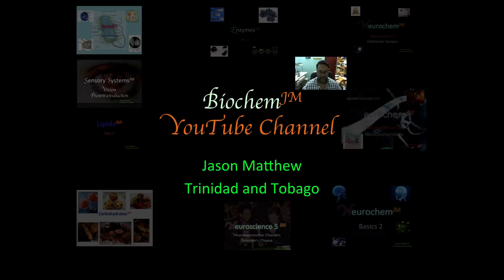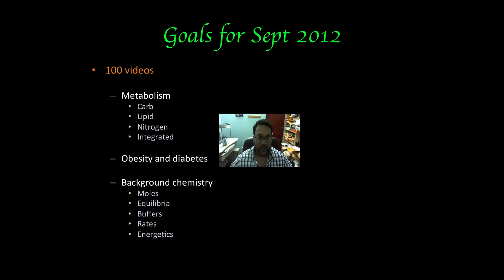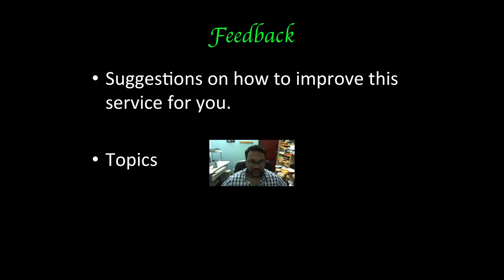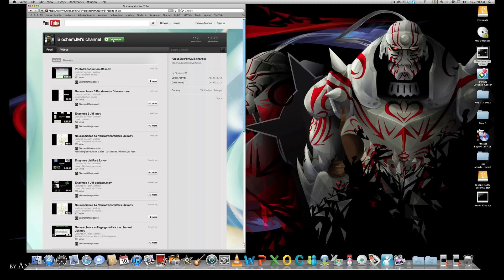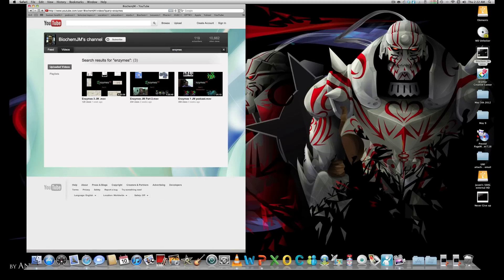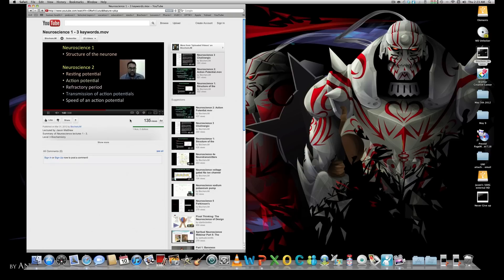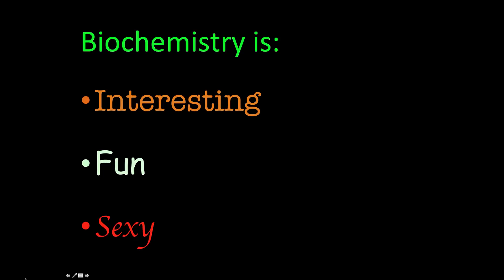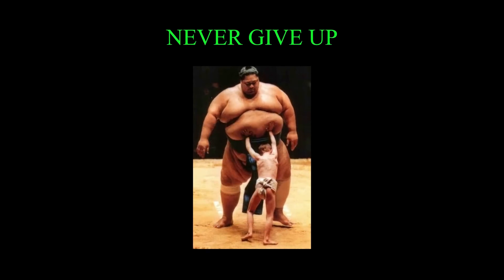Biochem JM YouTube channel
Created by Jason Matthew
Recaps the progress of the Biochem JM channel for the past three months.
Assists students in maximizing their use of the BiochemJM channel service.